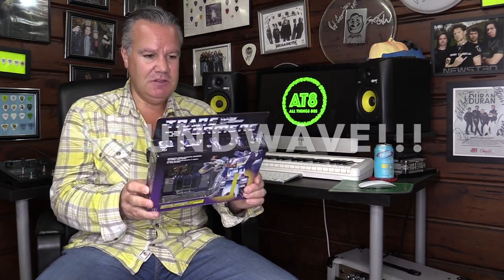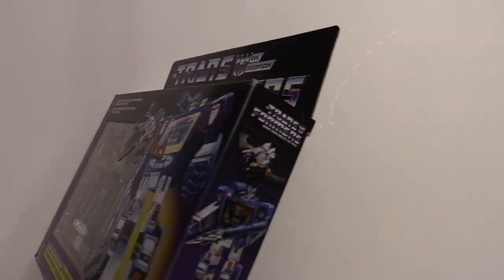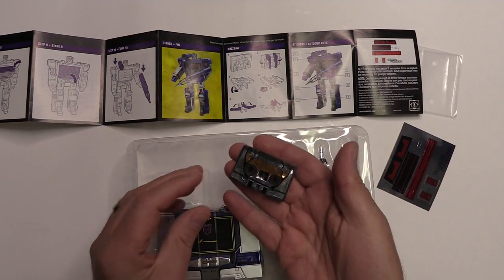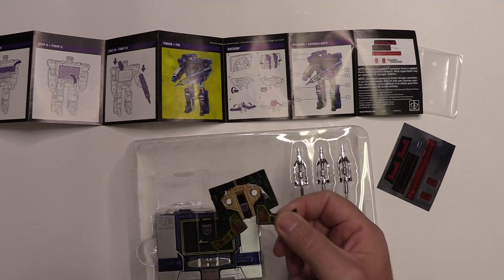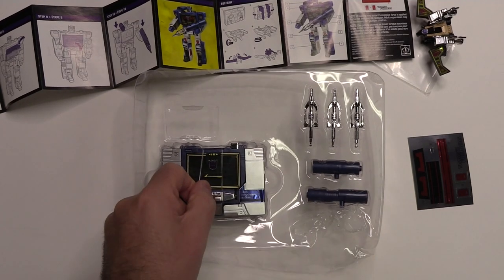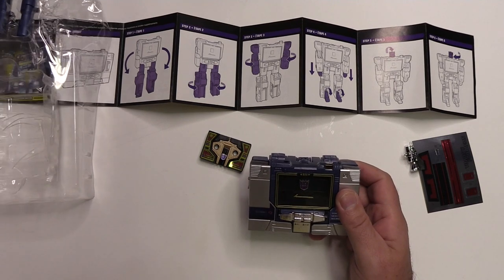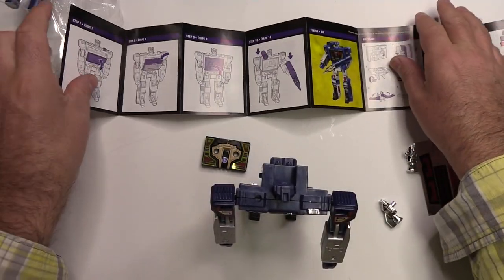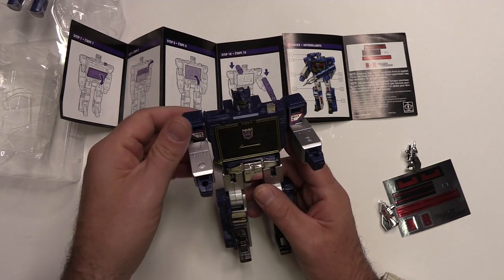G1 TRANSFORMERS SOUNDWAVE - UNBOXING & REVIEW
I've had my eye on one of these since the 80s, so when I got the chance to get a G1 reissue, I jumped at the opportunity.